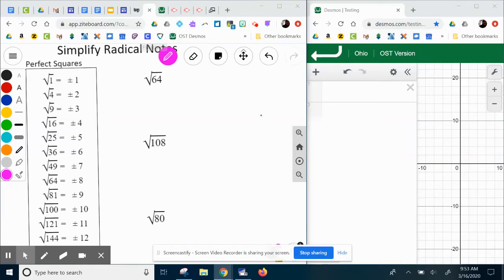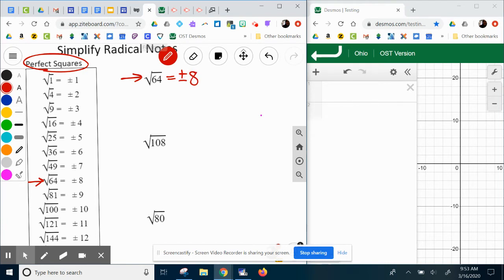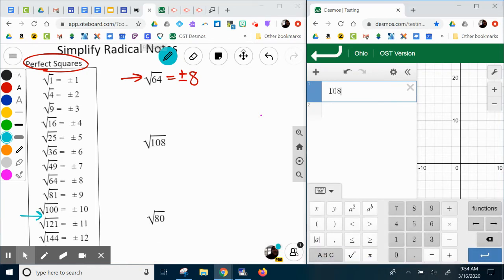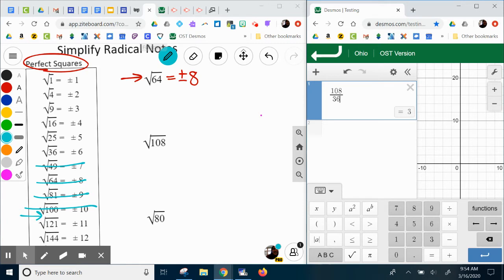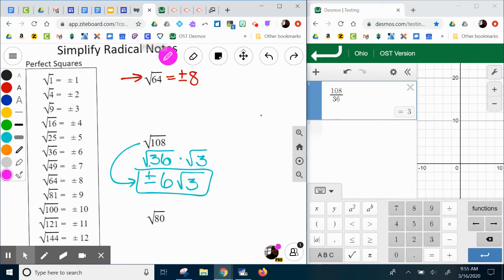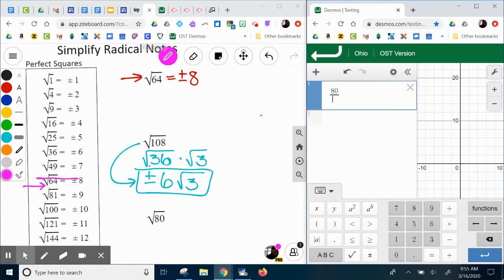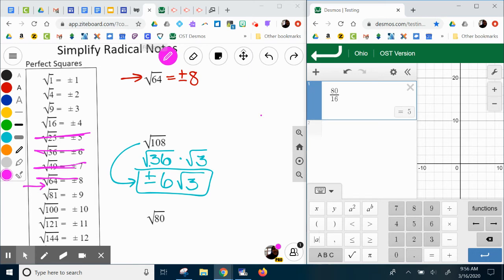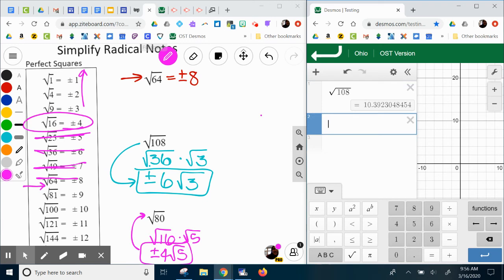Simplifying Radicals Notes